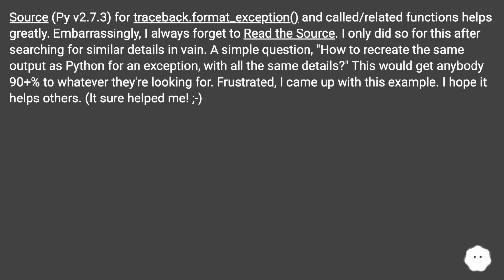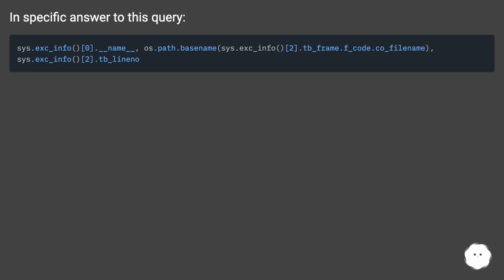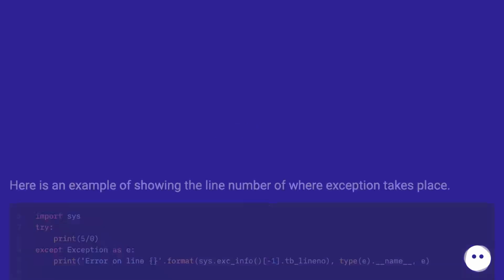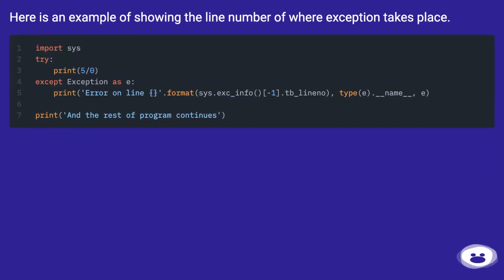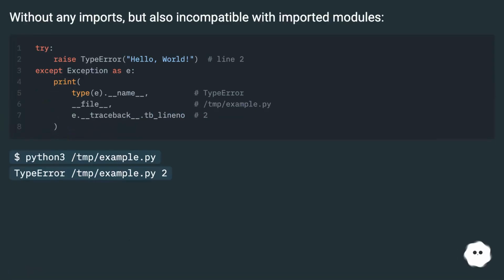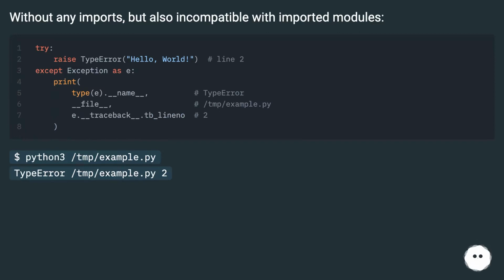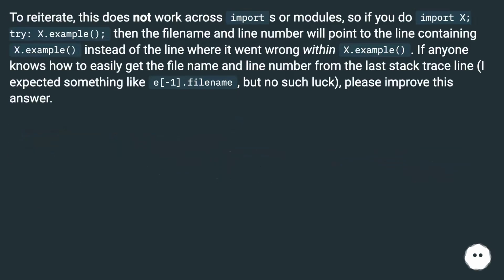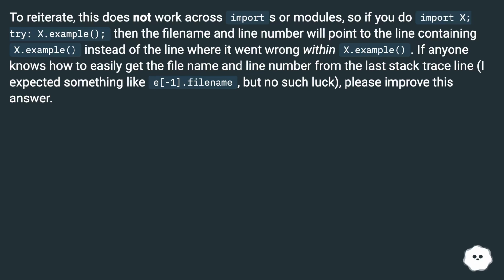When I catch an exception, how do I get the type, file, and line number?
Chapters
00:00 When I Catch An Exception, How Do I Get The Type, File, And Line Number?
00:22 Accepted Answer Score 538
00:38 Answer 2 Score 341
01:01 Answer 3 Score 55
02:42 Answer 4 Score 52
02:59 Answer 5 Score 48
03:54 Thank you